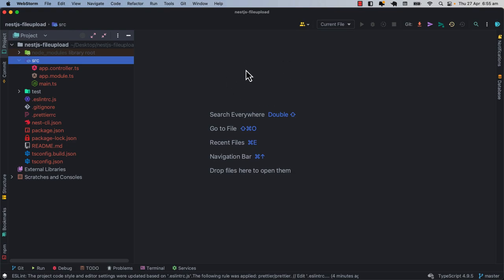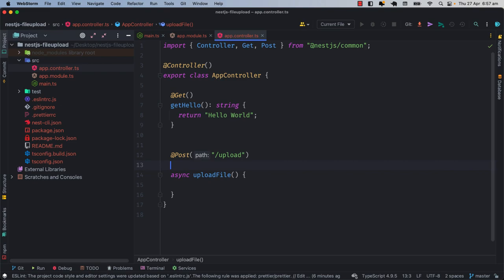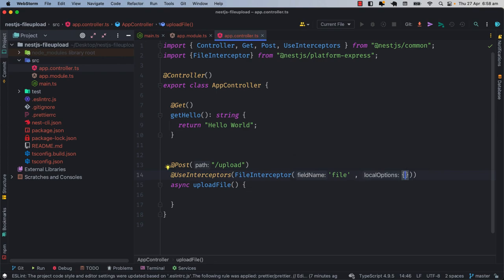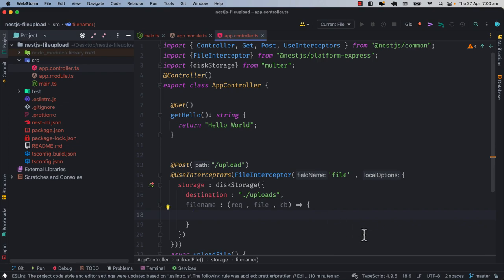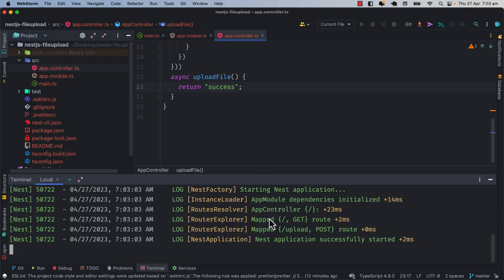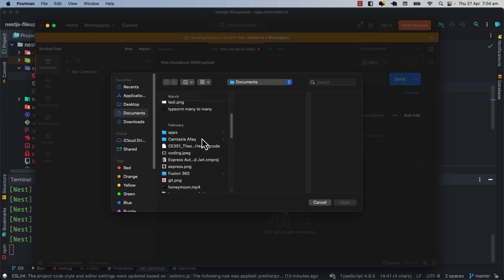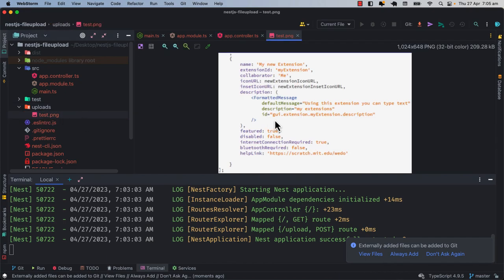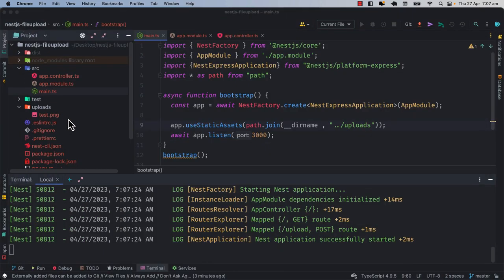NestJs File Upload / NestJs Multer / Nestjs File Upload Example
In this video demonstration, we will discuss how to upload files in NestJs using Multer in Hindi.
The code is uploaded on GitHub.